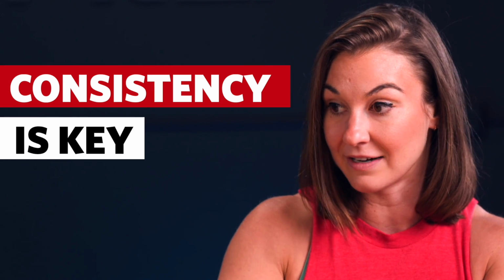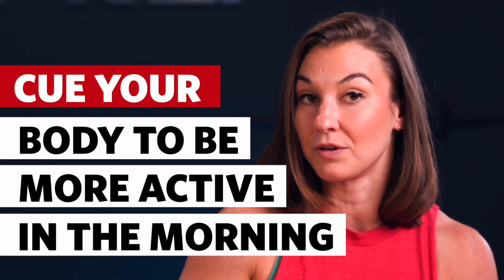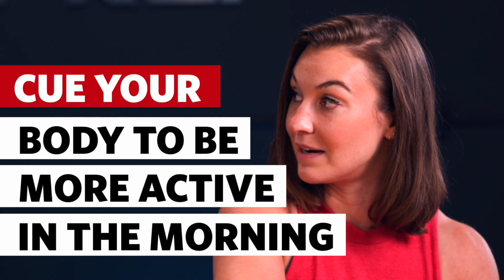Sleep Better! (Top 5 Tips for CrossFitters)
When we think of recovery, images of foam rollers and supplements might spring to mind first. But when we work out, the gains we have worked hard for aren’t realized until we go to sleep, meaning a large portion of time spent in the gym could be wasted without some good quality Z’s. Sleep expert Dr Justine Ward gives us 5 tips to help improve our sleep quality in order to feel more awake during the day, recover more efficiently and perform better both in and out of the gym!

Here's the tips we cover in the video;

0:00 Intro
1:10 Tip #1 - Track Sleep
4:00 Tip #2 - Go to bed and wake up at the same time consistently
6:15 - Tip #3 - Making sure your hardest exercise happens earlier in the day
7:53 Tip #4 Expose yourself to sunlight early in the morning (relatively recent research show why this is helpful)
11:05 Tip #5 Sleep in a cold(er) room - and why this is important